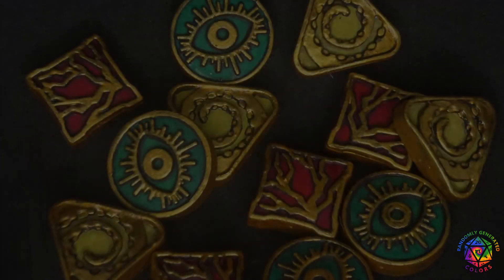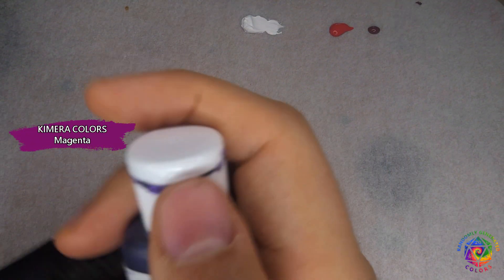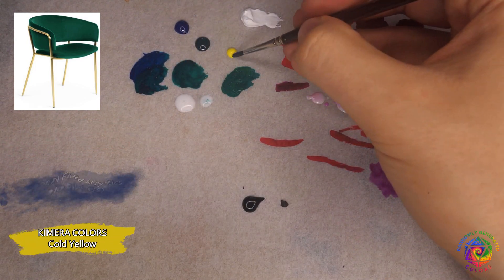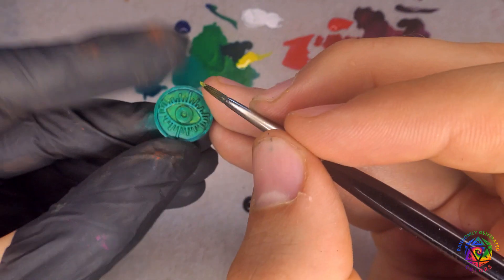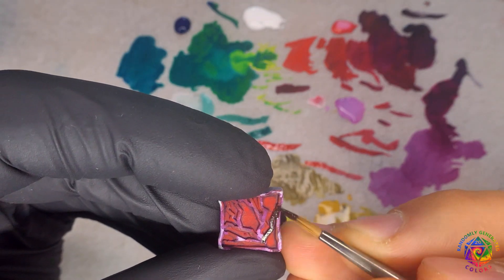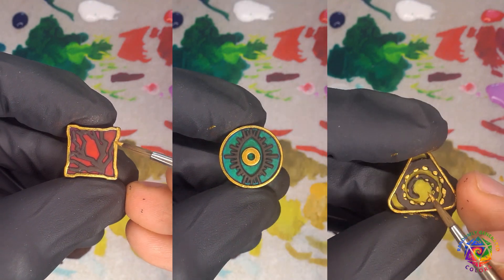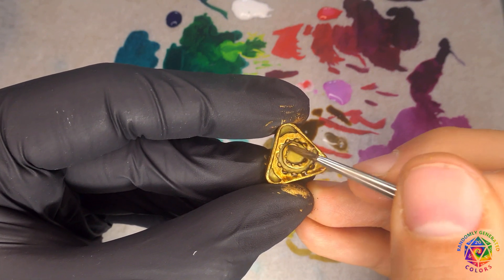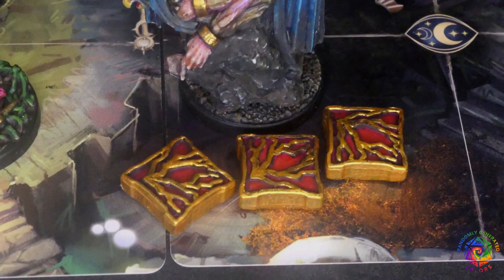How to paint Intent Tokens? - Episode 5 of ETHERFIELDS painting series.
This is Episode 5 of my Etherfields painting series, where I will show you how to paint Intent Tokens. In this video, you will find some basic painting techniques,  but also some more advanced topics, like filtering, color mixing, and recess shading. I will walk you through the process, analyzing it step by step, showing what products I use and how I apply them.

This video is focused on painting fast and to a good standard

Videos and links I mentioned in the video

List of paints used
🖌🖌🖌Vallejo:
-Polyurethane Satin Varnish, Glaze Medium
🖌🖌🖌Kimera Colors:
-Red Oxide, Carbon Black, The Red, Cold Yellow, Yellow Oxide, Magenta, Violet
🖌🖌🖌ScaleColor:
-Dwarven Gold
🖌🖌🖌Daler&Rowney Acrylic Inks:
-Sepia
🖌🖌🖌AK Interactive Ultra Matt Varnish
🖌🖌🖌GOLDEN Fluid Acrylics
-Phthalo Blue (Green Shade), Phthalo Green (Blue Shade)

(00:00:00) - Intro
(00:00:58) - Preparation
(00:01:27) - Colorful recesses
(00:04:19) - Brown undercoat
(00:05:38) - Gold
(00:07:19) - Final presentation and Outro

Music
🎵Ending:
Lively Meadow
by Matthew Pablo

🎵Magical background music:
Wind of Stories by HorrorPen